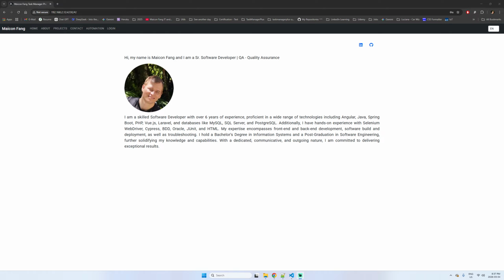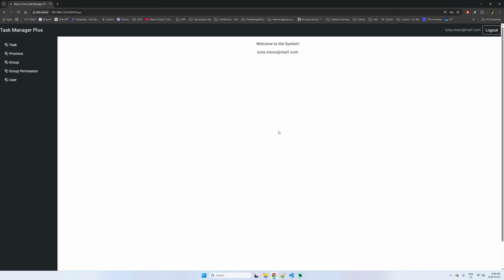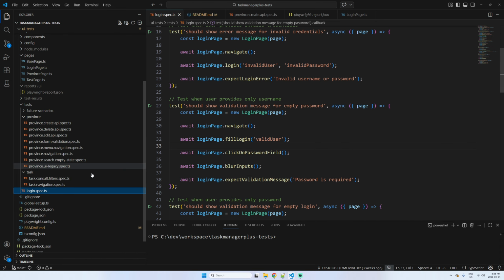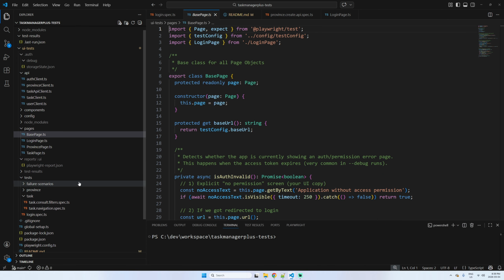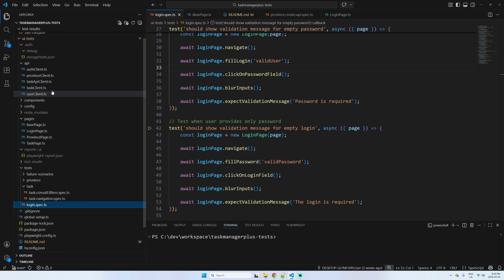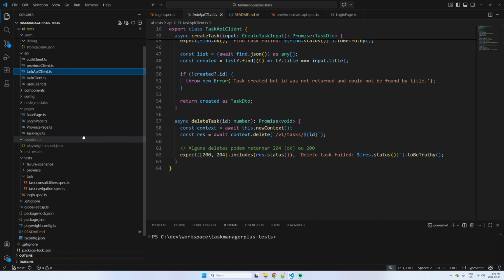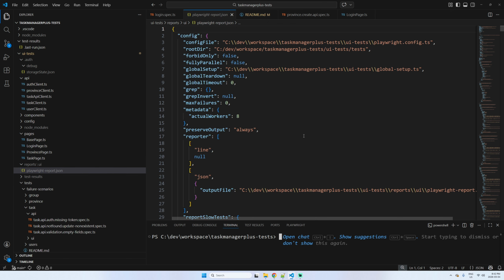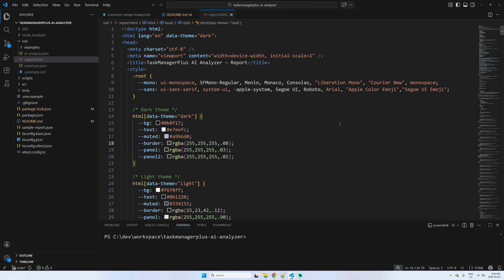Analyzing Playwright Test Reports with AI | QA Automation Demo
Hello everyone! 😊

In this video I demonstrate part of my QA automation project where I analyze Playwright test reports using an AI-based analyzer.

The idea behind this project is to transform raw test execution reports into useful insights that can help QA engineers understand failures faster and improve test coverage.

In this example I show:

• The structure of the Playwright test project
• How test reports are generated
• How the analyzer reads the JSON report
• How the data can be used to detect failures and generate insights

This project is part of my TaskManagerPlus QA ecosystem where I experiment with modern QA practices including automation, CI/CD, and AI-assisted testing.

📌 Project used in this video:
TaskManagerPlus QA Automation